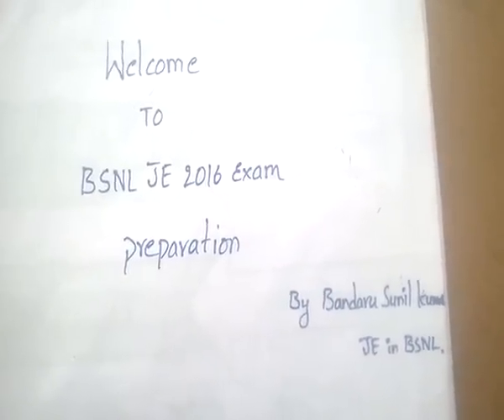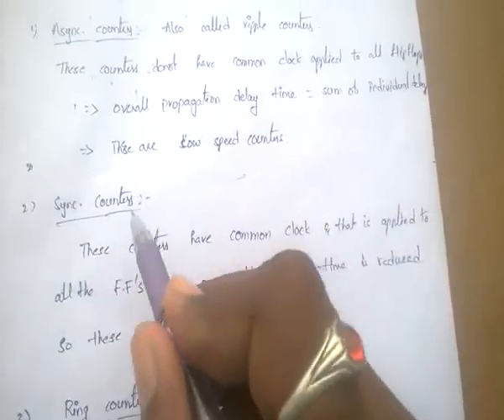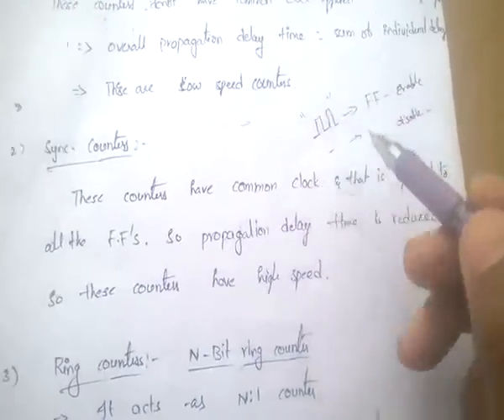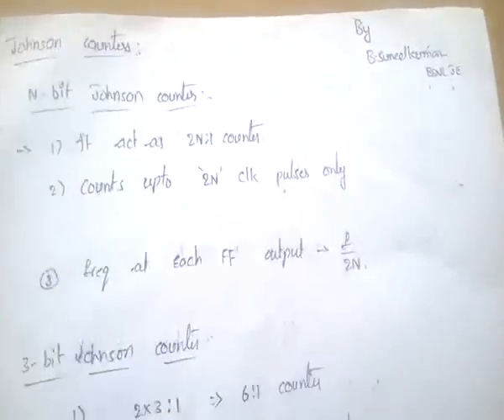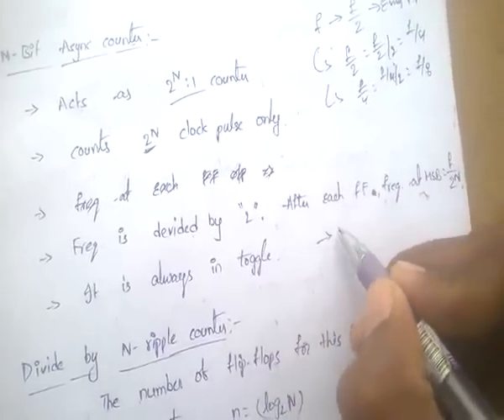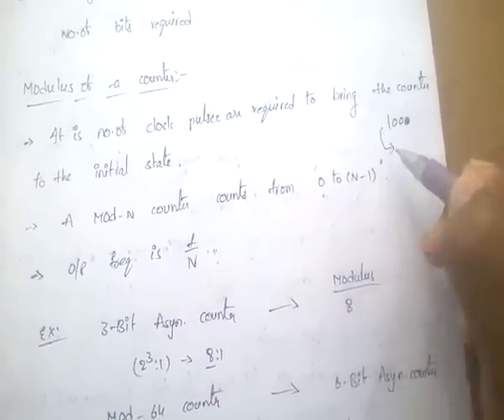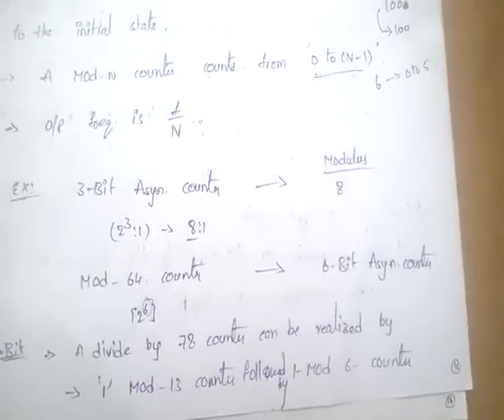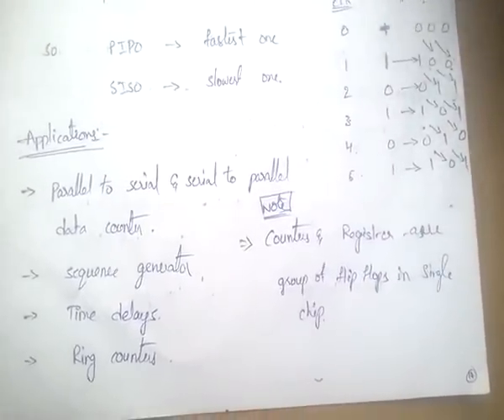bsnl je exam preparation videos - digital techniques part 8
In this bsnl je exam preparation video class , I explained briefly on digital techniques - topics - counters and registers...